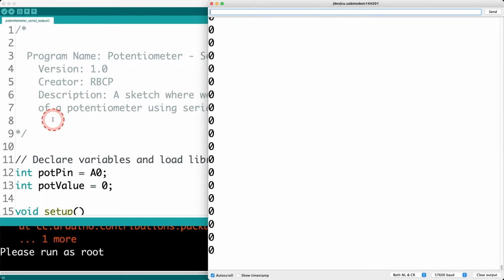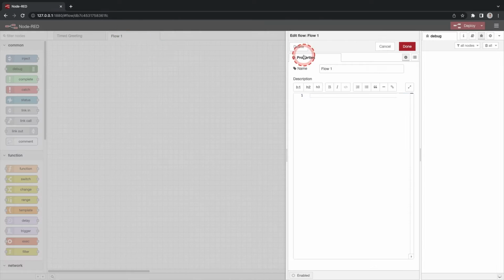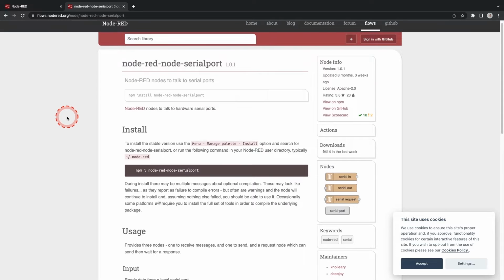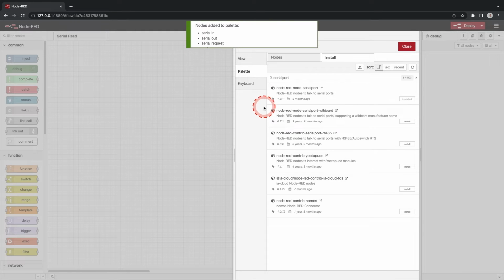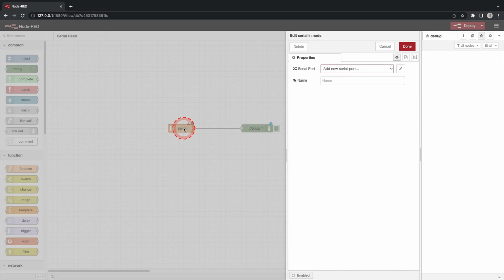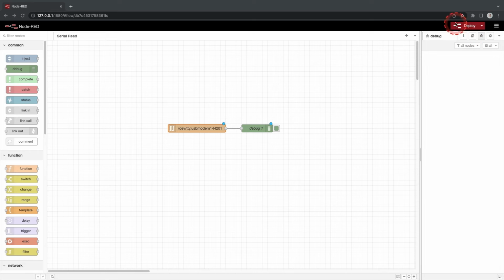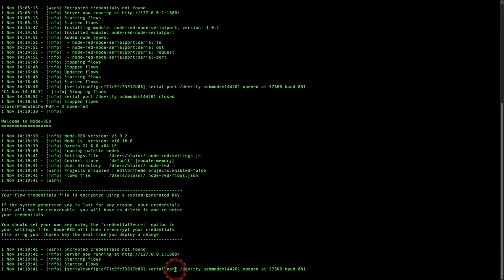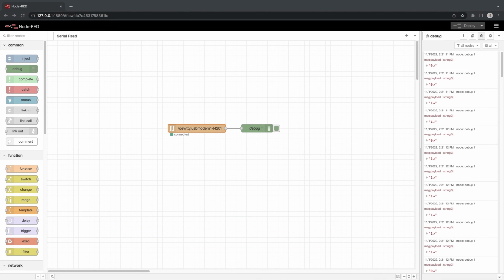BDES3001 IDSN4012 38 Serial Communication Node-RED Input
Communicating with the Arduino using the serial port and Node-RED. If you experience issues installing the serial port node, you will need to install the Command Line Tools (Mac) or the Windows Build Tools (PC).